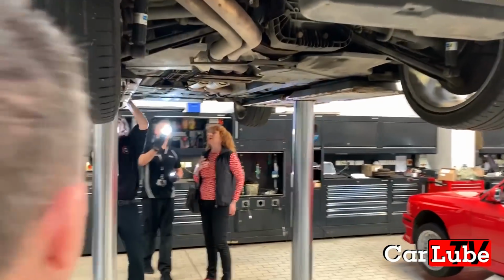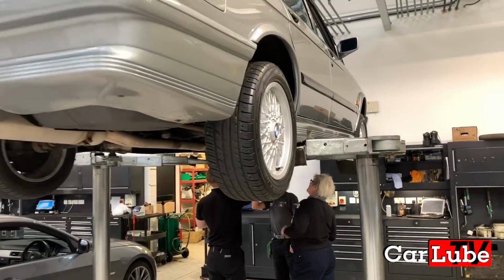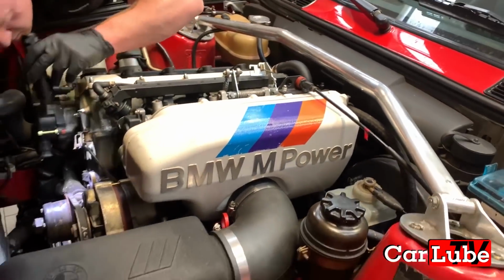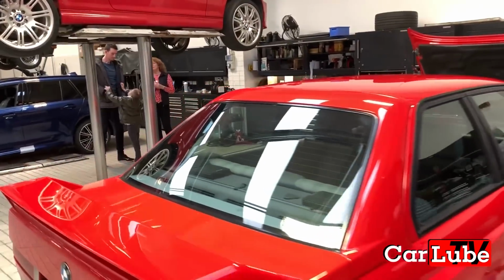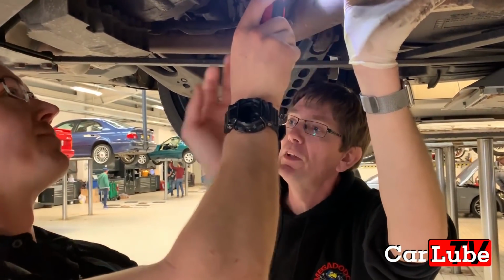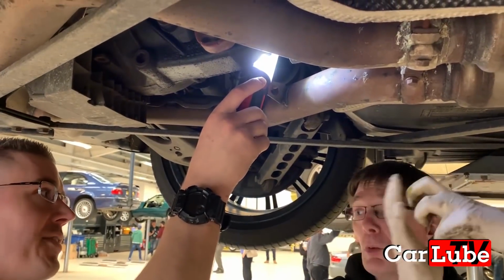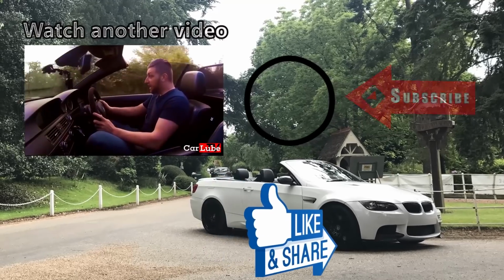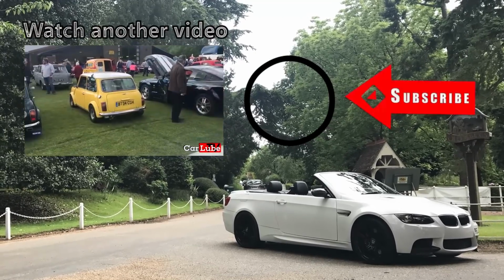What’s wrong with the BMWs - Cambridgeshire club meet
In this video I join the BMW Car Club of Beds and Cambridgeshire for their Ramp day at Barons BMW of Cambridgeshire, it was great opportunity to get experts to look over our car and get under the car ourselves and mess about.

You can find BMW car club of beds and Cambridgeshire on facebook is you are interested in joining in the fun.

Please feel free to follow me on other social media networks.